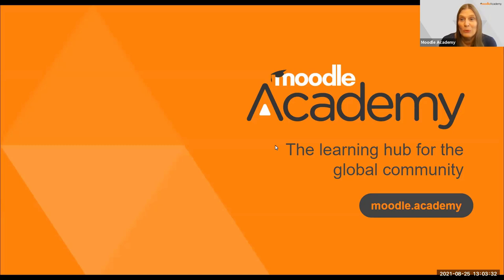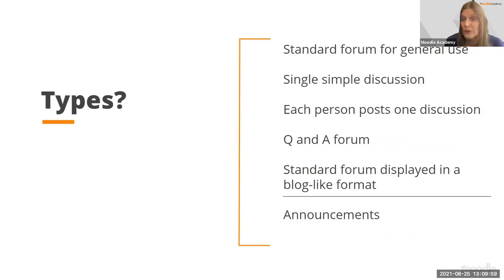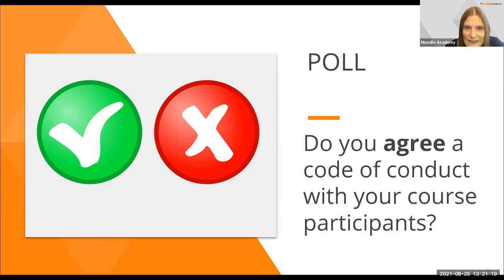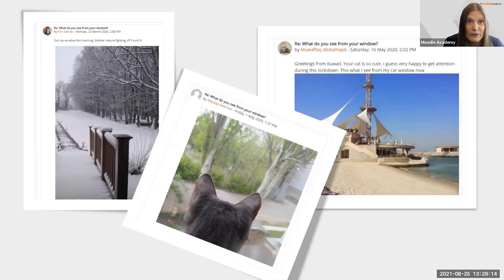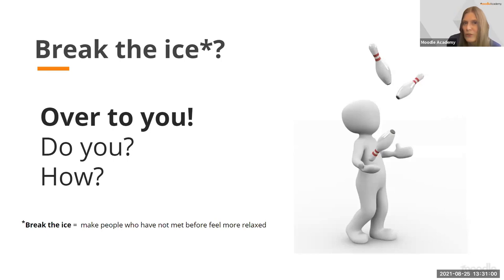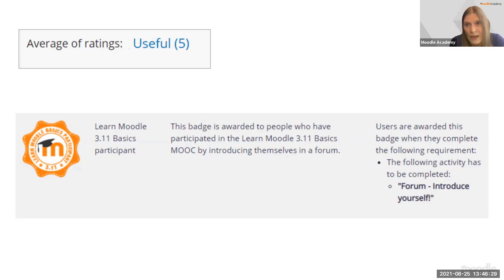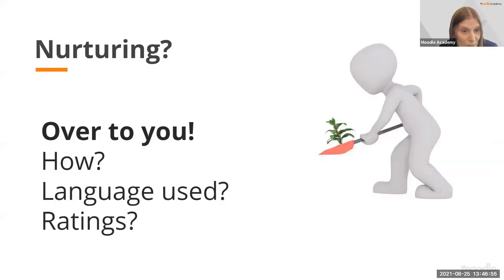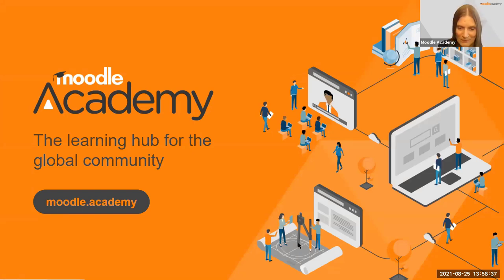Make the most of Moodle Forums | Moodle Academy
An interactive webinar from Moodle Academy the learning hub for the global community.